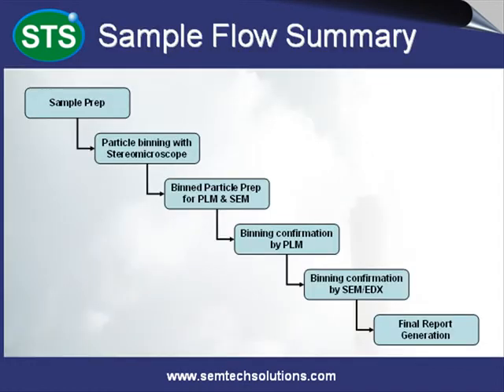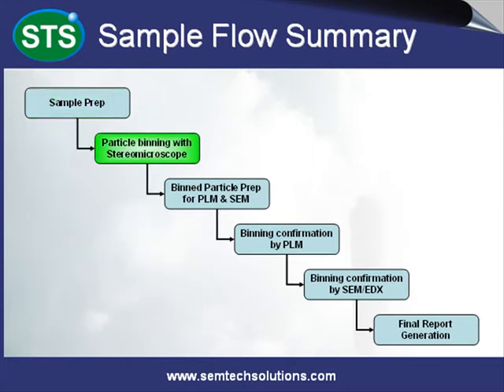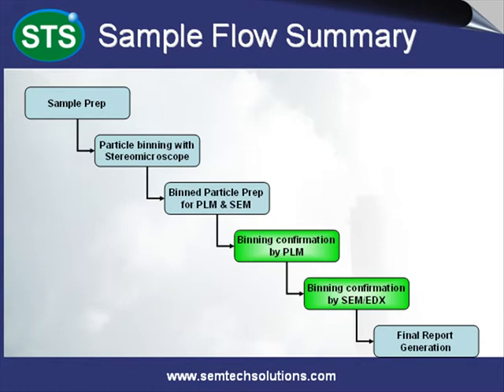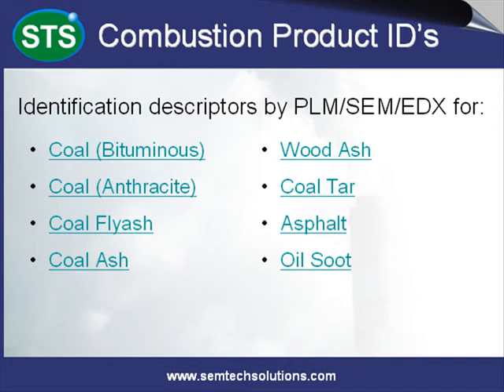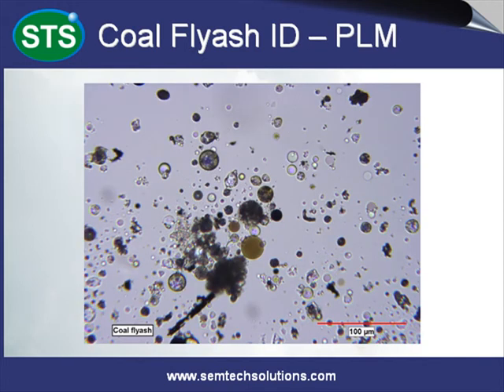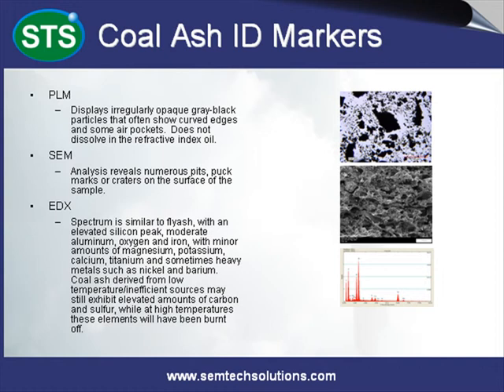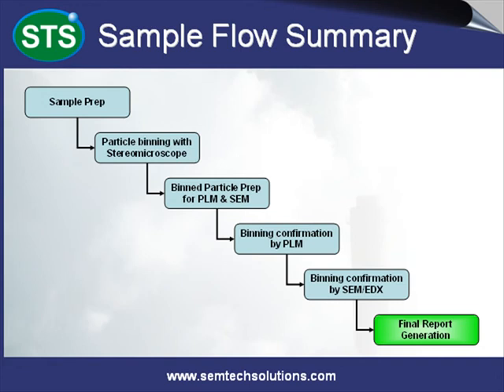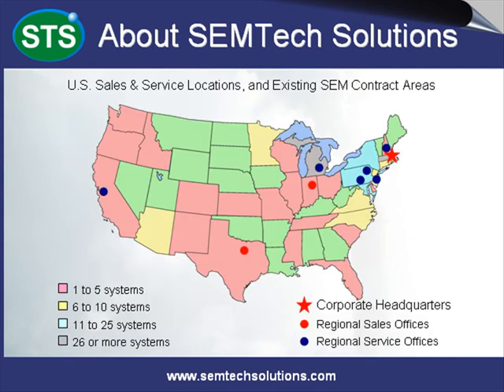Coal Ash Testing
This Video Tutorial from SEMTech Solutions covers the various aspects for the testing of Coal Ash.